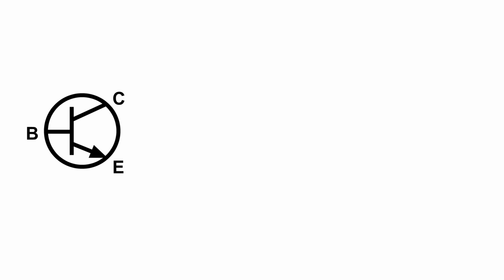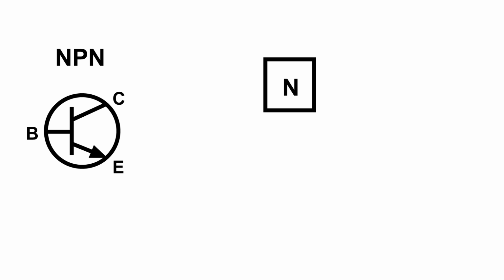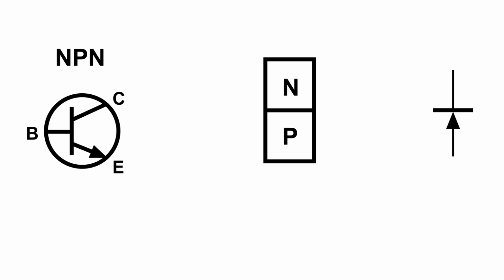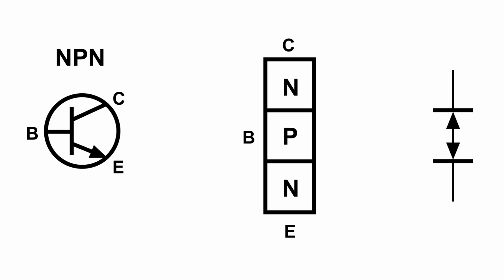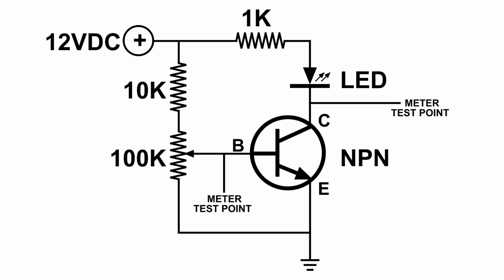NPN Transistor on off switch and also a variable resistor